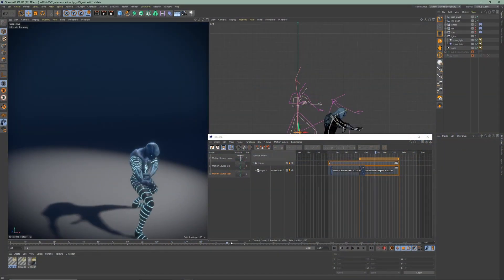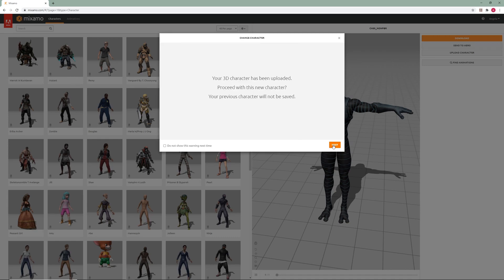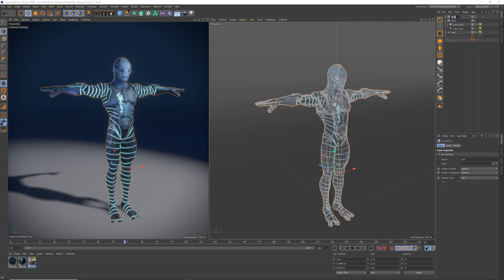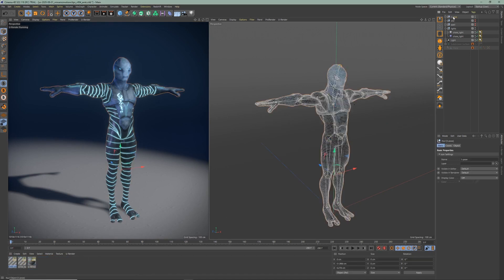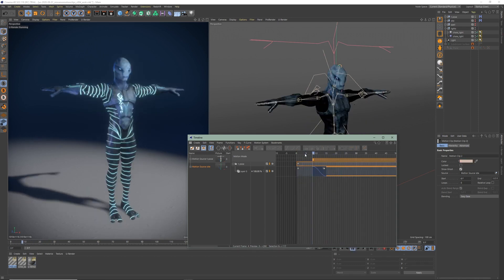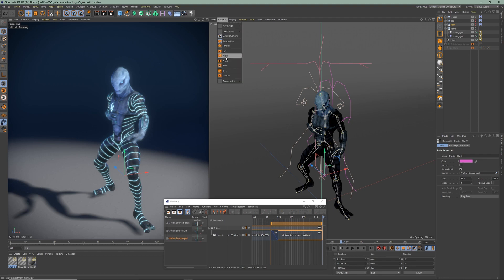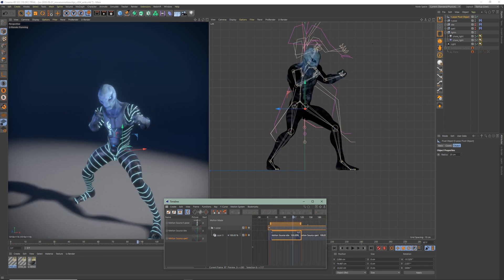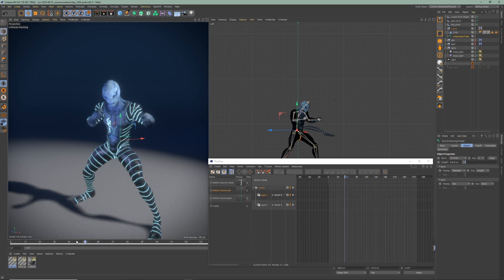Mixamo's animations in C4D - U-RENDER Tutorial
Would you like to animate your 3D character?
In this tutorial you'll discover how to use Mixamo's animations with Cinema 4D motion clips and U-Render.
Which are your favourite Mixamo's animation clips?
Where are you mainly using them?
Do you want to see more tutorials about Mixamo's animations?